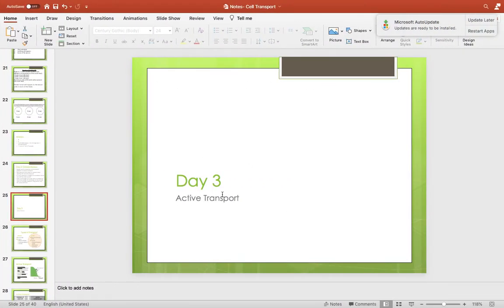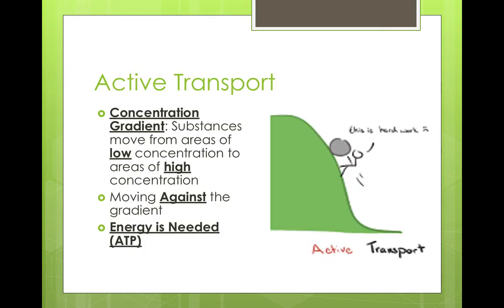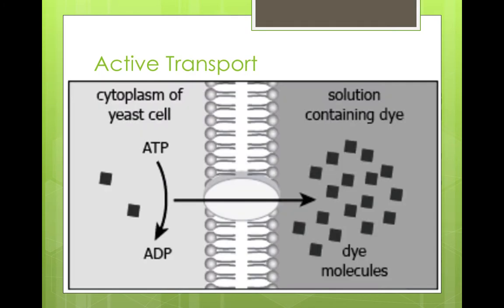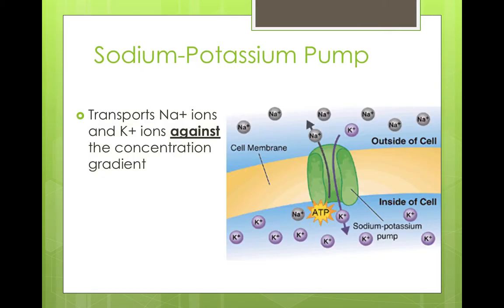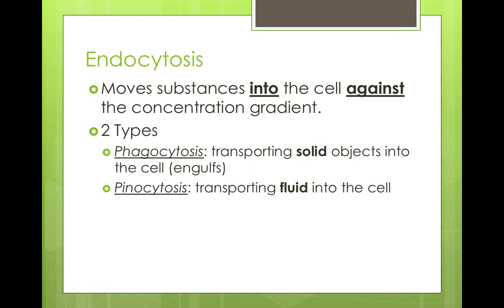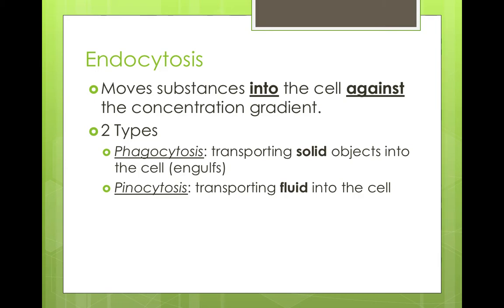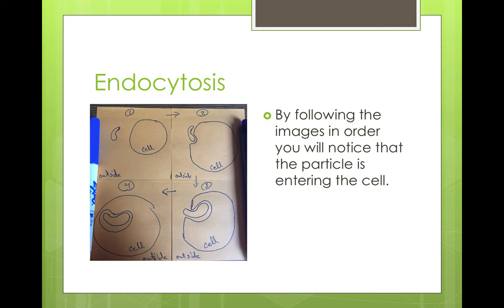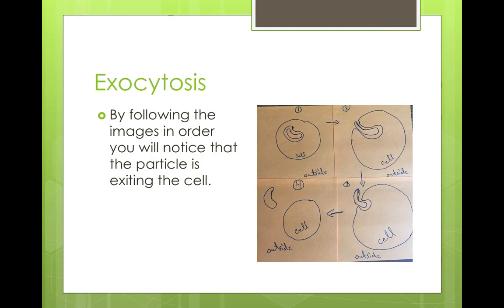Day 3 Active Transport